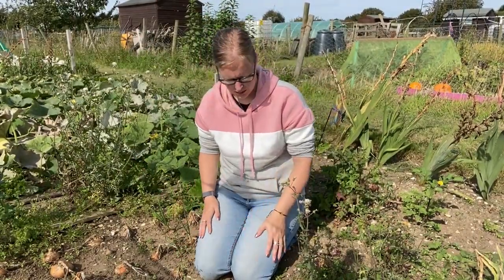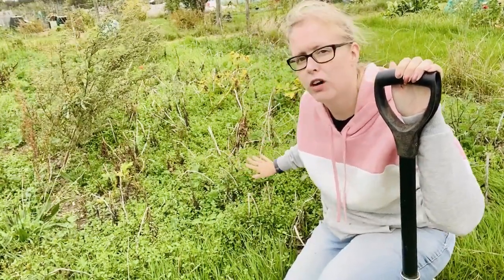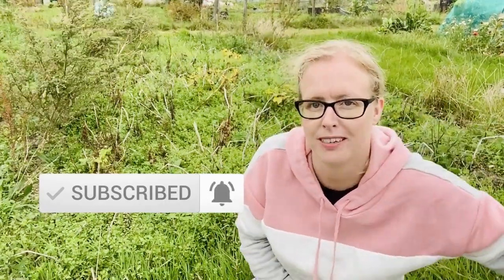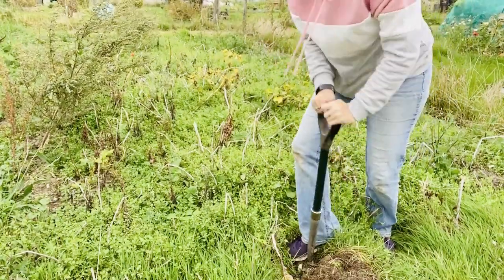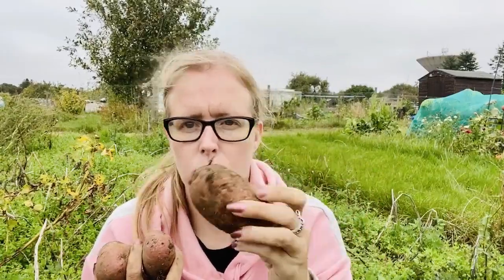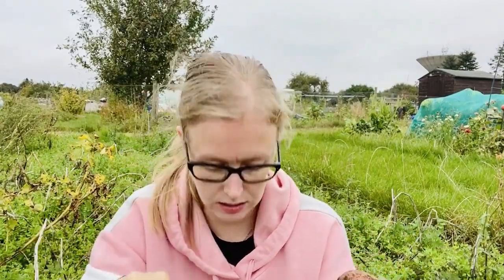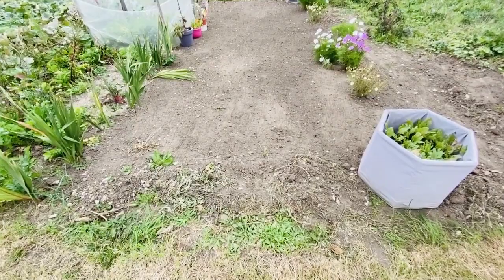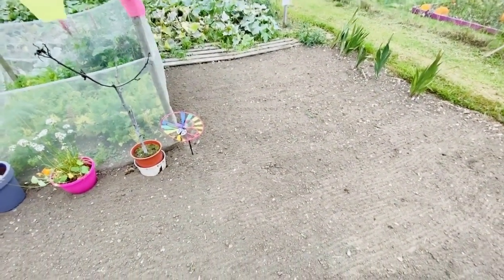Allotment Harvest September 2020!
Hi there!

Welcome to my Allotment and my Allotment Kitchen! This week’s episode is all about harvesting crops! It is now September 2020 and we are well into the harvesting season, so I will be picking some of my potatoes and onions, as well as taking down one of my bean and pea structures to put that section of the allotment to bed for the winter.

As always, Thank you for taking the time to watch my video, and if you enjoyed it, please give me a like, drop me a comment and subscribe if you want to see more!

I hope you enjoyed diving into the world of fruit, vegetables and herbs! If you love your allotment or garden - or baking - or both, then these videos should be right up your street!

Hayley. X